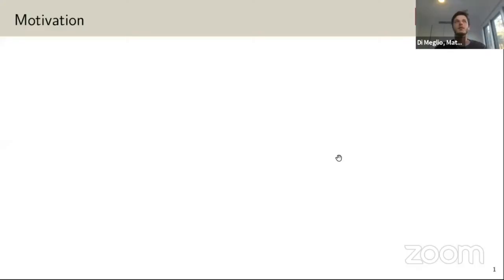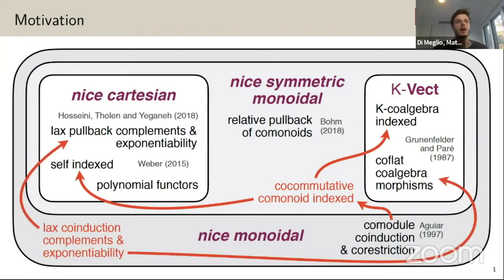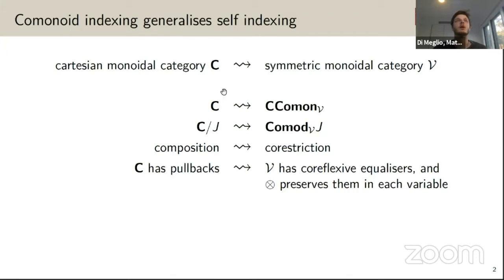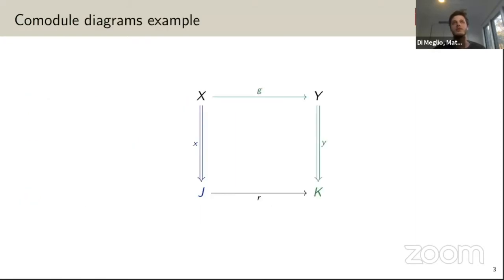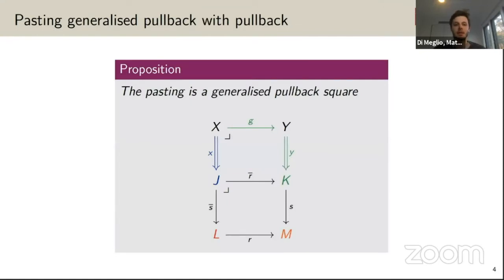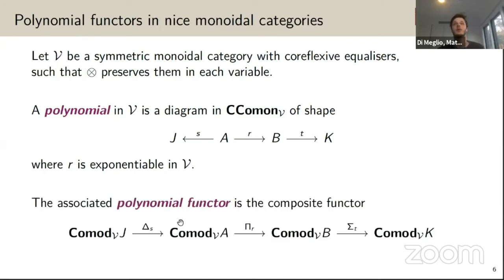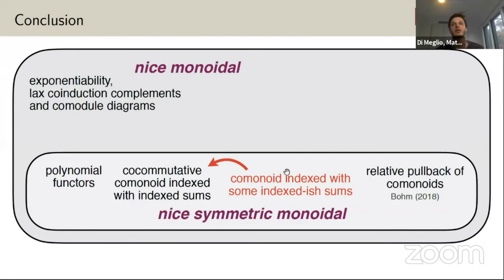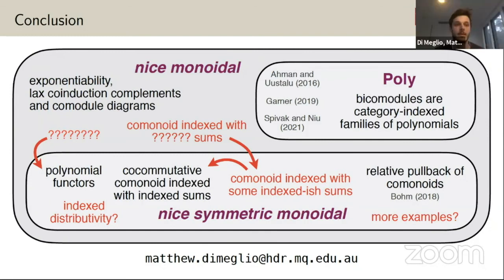DiMeglio - Polynomial functors and families parametrised by comonoids